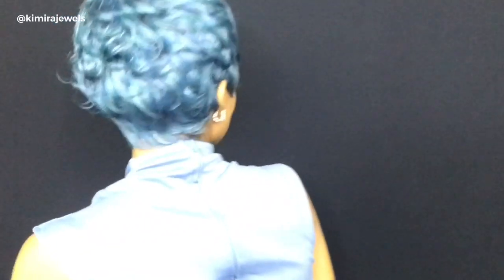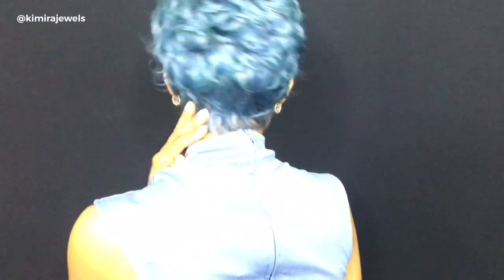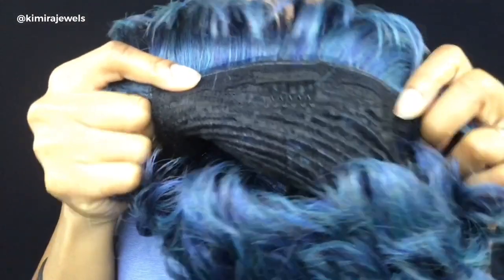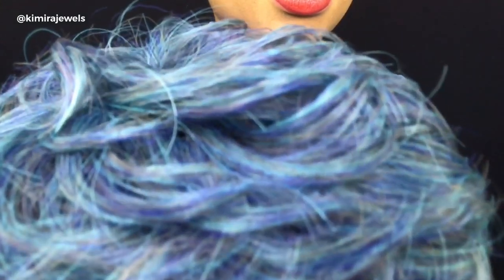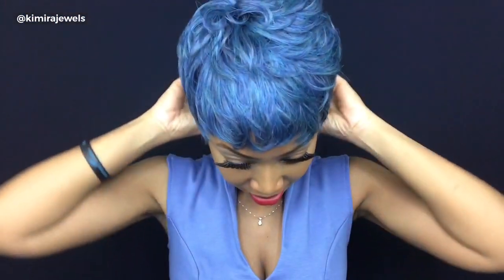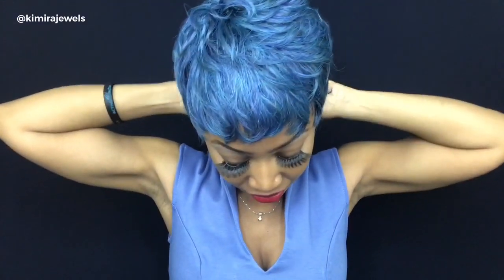#29 - SENSATIONNEL ANITA SHORT PIXIE DENIM BLUE Wig & COL-LAB LIPSTICK SUMMERTIME FINE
My show and tell of the Sensationnel Anita wig and COL-LAB liquid lipstick.

More videos and vlogs coming soon!

My hair is natural. I big chopped October 16, 2013 after 10 months of transitioning. Last relaxer was December 2012.